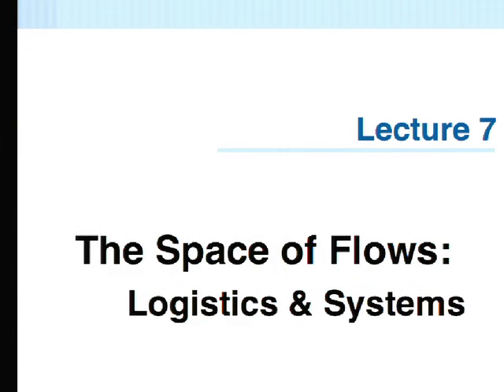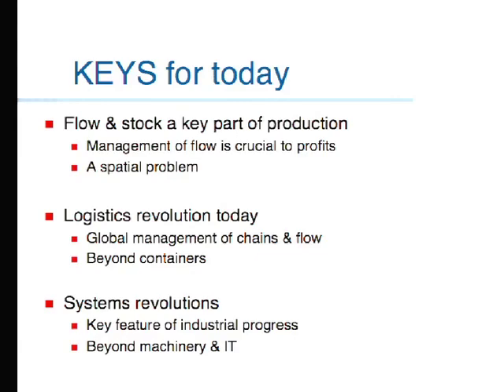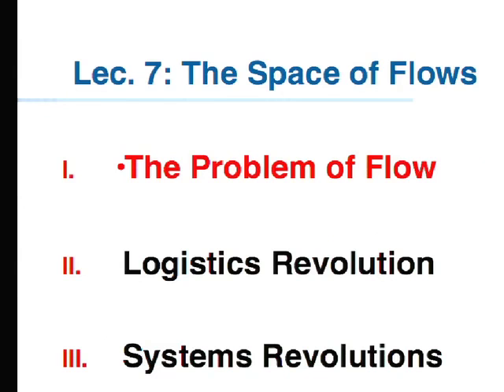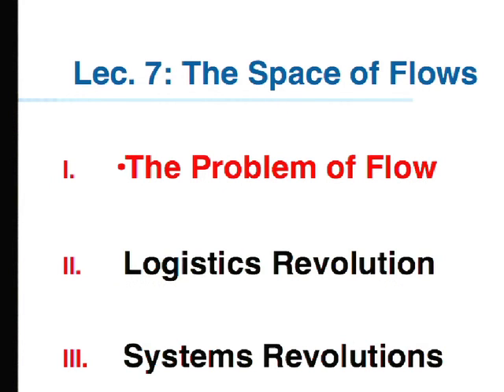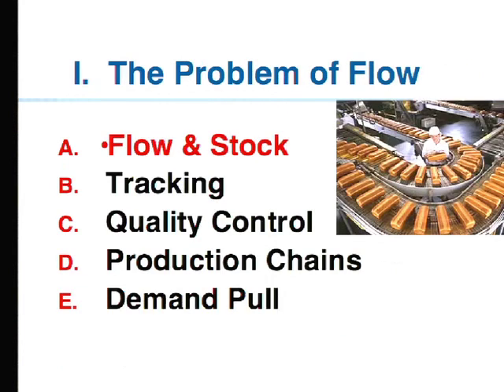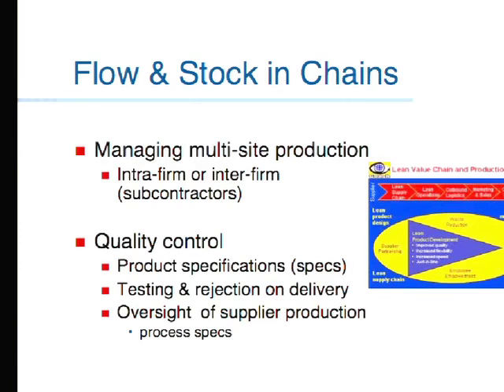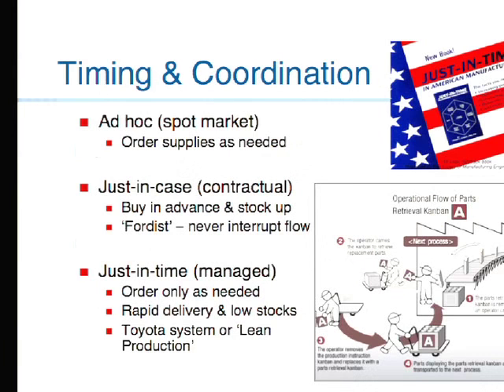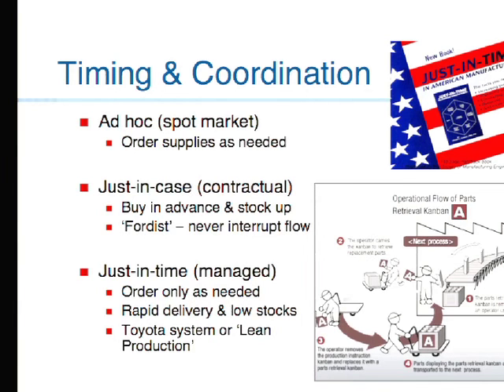08 2011 09 20 Lecture 8000